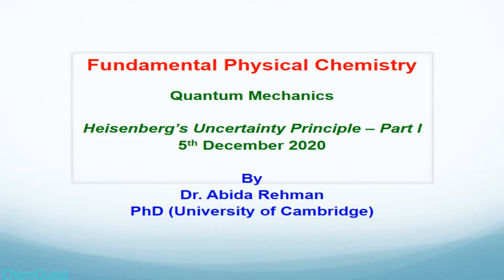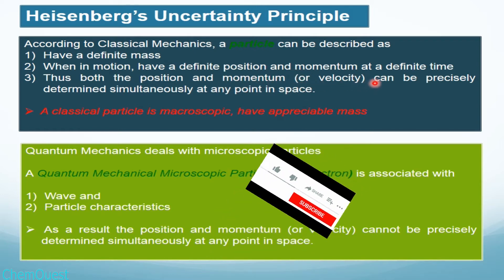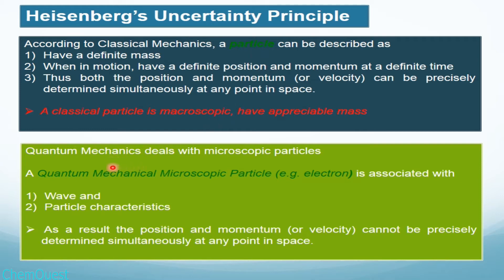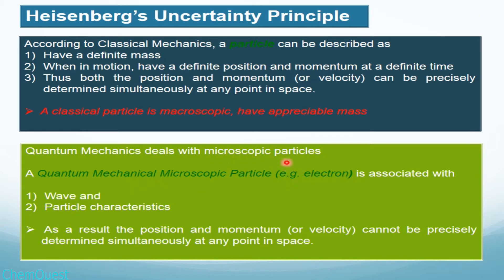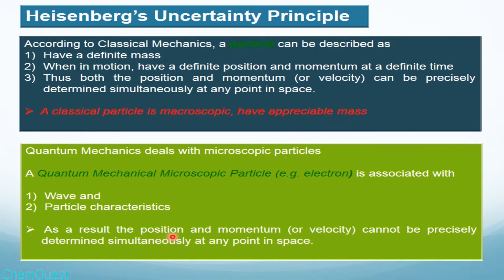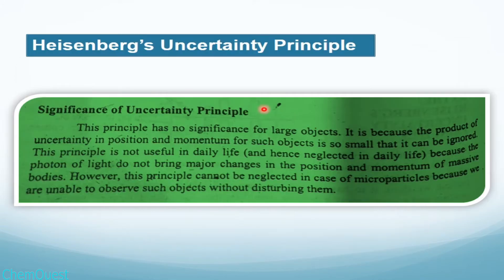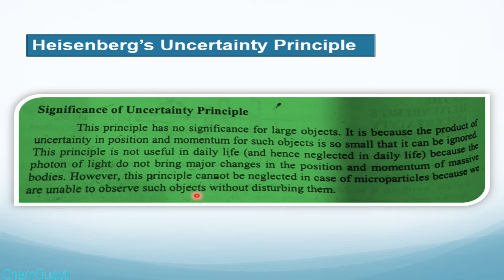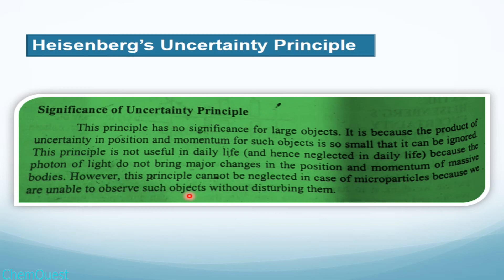Heisenberg's Uncertainty Principle Part I (Urdu/Hindi/English)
Heisenberg's Uncertainty  Principle is explained with the help of equation. Significance of uncertainty principle is described.
Heisenberg Principle Part II (Urdu/Hindi/English)

In quantum mechanics, the uncertainty principle (also known as Heisenberg's uncertainty principle) is any of a variety of mathematical inequalities asserting a fundamental limit to the accuracy with which the values for certain pairs of physical quantities of a particle, such as position, x, and momentum, p, can be predicted from initial conditions.

Such variable pairs are known as complementary variables or canonically conjugate variables; and, depending on interpretation, the uncertainty principle limits to what extent such conjugate properties maintain their approximate meaning, as the mathematical framework of quantum physics does not support the notion of simultaneously well-defined conjugate properties expressed by a single value. The uncertainty principle implies that it is in general not possible to predict the value of a quantity with arbitrary certainty, even if all initial conditions are specified.

uncertainty principle, also called Heisenberg uncertainty principle or indeterminacy principle, statement, articulated (1927) by the German physicist Werner Heisenberg, that the position and the velocity of an object cannot both be measured exactly, at the same time, even in theory. The very concepts of exact position and exact velocity together, in fact, have no meaning in nature.

Examine the application of Werner Heisenberg's uncertainty principle of subatomic particles
Examine the application of Werner Heisenberg's uncertainty principle of subatomic particlesSee all videos for this article
Ordinary experience provides no clue of this principle. It is easy to measure both the position and the velocity of, say, an automobile, because the uncertainties implied by this principle for ordinary objects are too small to be observed. The complete rule stipulates that the product of the uncertainties in position and velocity is equal to or greater than a tiny physical quantity, or constant (h/(4π), where h is Planck’s constant, or about 6.6 × 10−34 joule-second). Only for the exceedingly small masses of atoms and subatomic particles does the product of the uncertainties become significant.

Any attempt to measure precisely the velocity of a subatomic particle, such as an electron, will knock it about in an unpredictable way, so that a simultaneous measurement of its position has no validity. This result has nothing to do with inadequacies in the measuring instruments, the technique, or the observer; it arises out of the intimate connection in nature between particles and waves in the realm of subatomic dimensions.

Understand the uncertainty principle as defined by the properties of waves
Understand the uncertainty principle as defined by the properties of wavesSee all videos for this article
The uncertainty principle arises from the wave-particle duality. Every particle has a wave associated with it; each particle actually exhibits wavelike behaviour. The particle is most likely to be found in those places where the undulations of the wave are greatest, or most intense. The more intense the undulations of the associated wave become, however, the more ill-defined becomes the wavelength, which in turn determines the momentum of the particle. So a strictly localized wave has an indeterminate wavelength; its associated particle, while having a definite position, has no certain velocity. A particle wave having a well-defined wavelength, on the other hand, is spread out; the associated particle, while having a rather precise velocity, may be almost anywhere. A quite accurate measurement of one observable involves a relatively large uncertainty in the measurement of the other.

Heisenberg uncertainty principleSee all videos for this article
The uncertainty principle is alternatively expressed in terms of a particle’s momentum and position. The momentum of a particle is equal to the product of its mass times its velocity. Thus, the product of the uncertainties in the momentum and the position of a particle equals h/(4π) or more. The principle applies to other related (conjugate) pairs of observables, such as energy and time: the product of the uncertainty in an energy measurement and the uncertainty in the time interval during which the measurement is made also equals h/(4π) or more. The same relation holds, for an unstable atom or nucleus, between the uncertainty in the quantity of energy radiated and the uncertainty in the lifetime of the unstable system as it makes a transition to a more stable state.